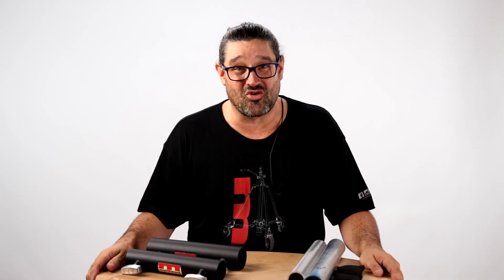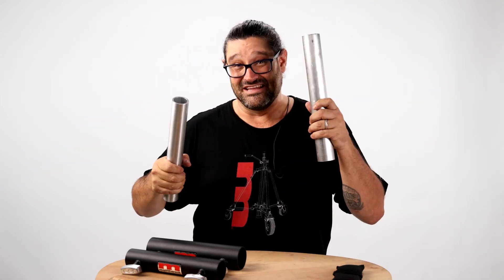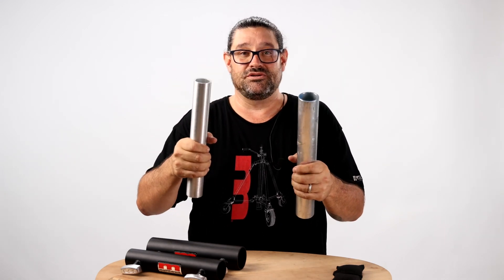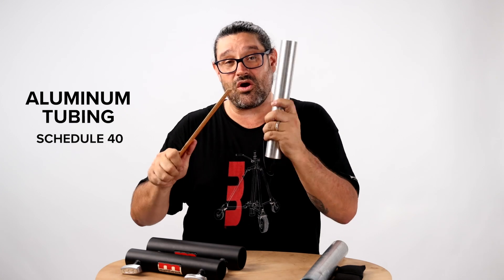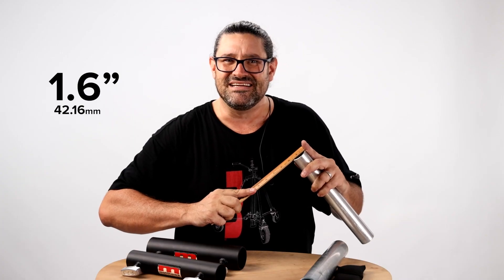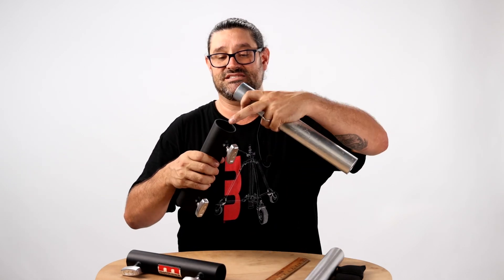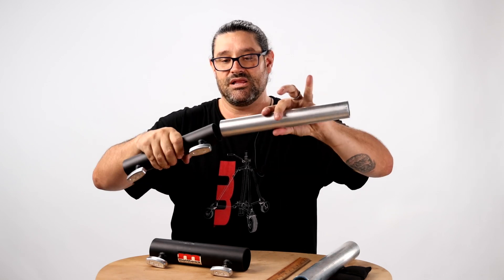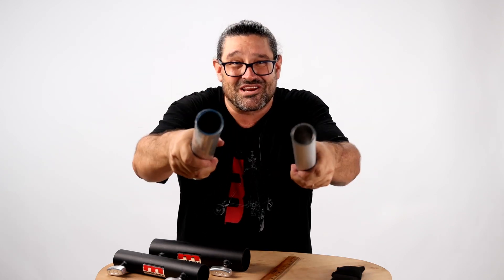Industry Tubing Dimensions Explained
In this video we cover the two standard tubing dimensions used in the industry.